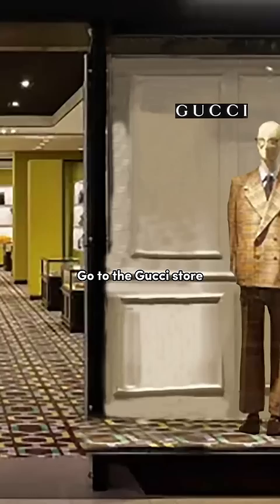How To Get A Free Gucci Bag